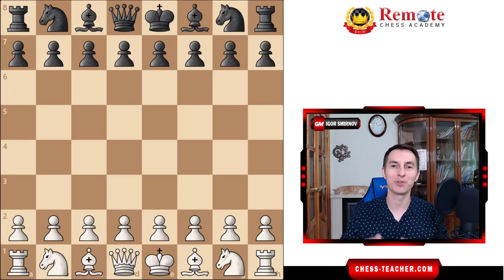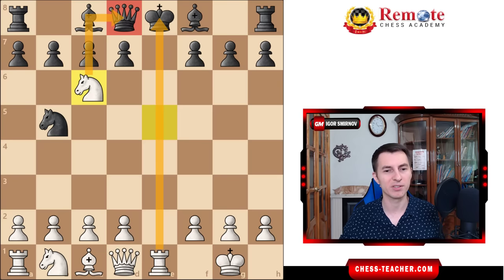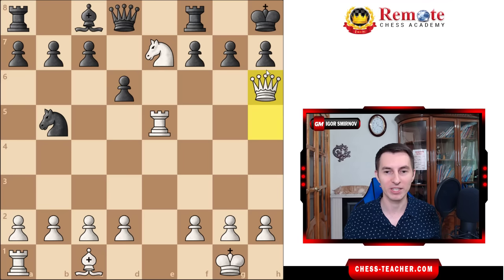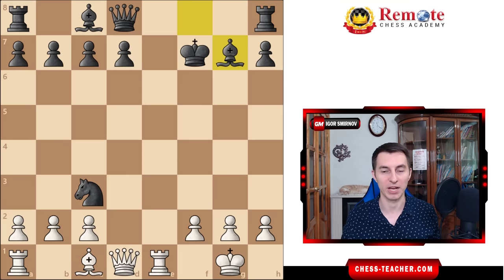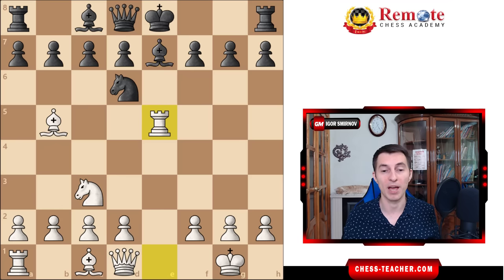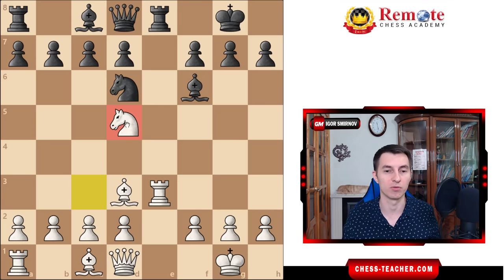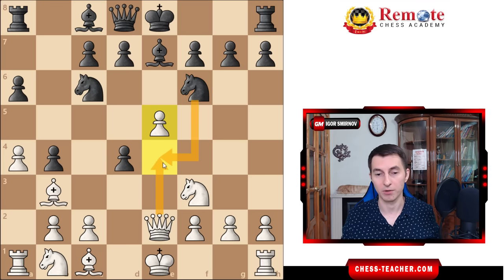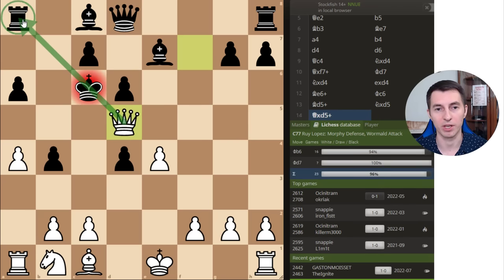Chess Opening Mistakes in the Ruy Lopez [TRAPS Included]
📥 Download the PGN of these Ruy Lopez traps from this blog-post

In this video lesson, GM Igor Smirnov shares with you the most common chess opening mistakes or blunders in the Ruy Lopez which happens after the first moves: 1.e4 e5 2.Nf3 Nc6 3.Bb5. You will learn how to punish Black's mistakes in both the popular variations, 3...Nf6 which is the Berlin Defense, and 3...a6 which is the classical approach.

You will learn some really cool traps in these variations that give a strong, checkmating attack for White against the Black's king. In fact, in one of the variations the most played moves by Black gives White a success rate of more than 74%, that's huge!

► Chapters

00:00 Chess Opening Mistakes in Ruy Lopez
00:39 3...Nf6 Berlin Defense
02:03 White's deadly traps for the win
06:07 If Black defends the knight with f6
08:58 Black's correct response
12:00 If Black defends the mating attack
13:23 3...a6 Morphy Defense
15:49 Stats: 74% Win Rate for White